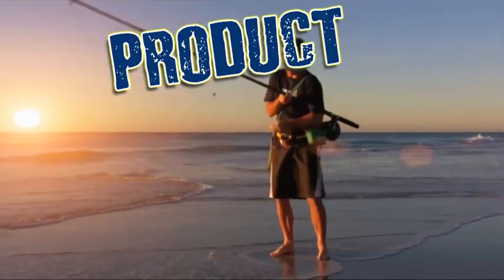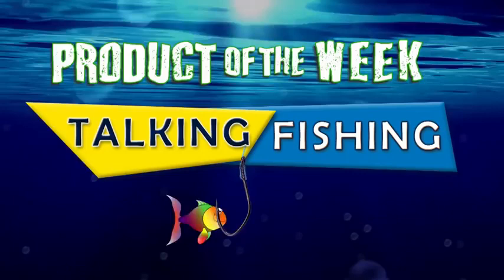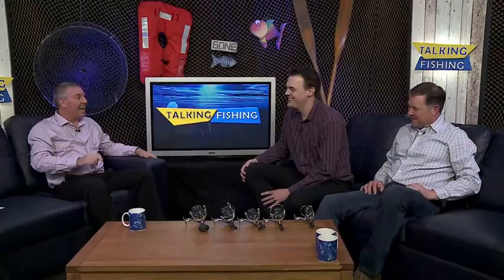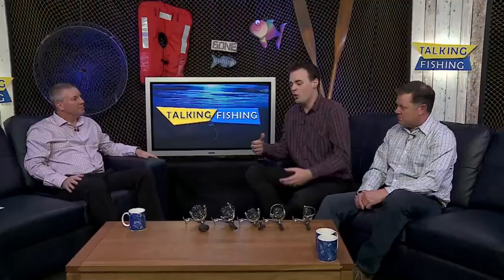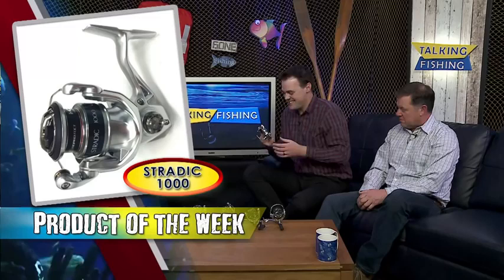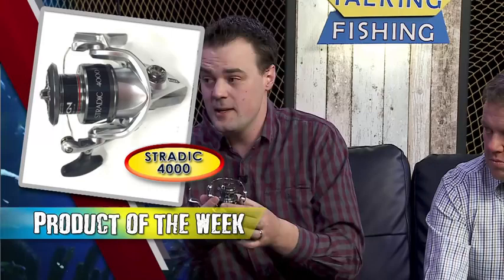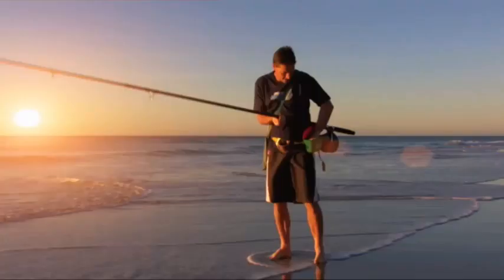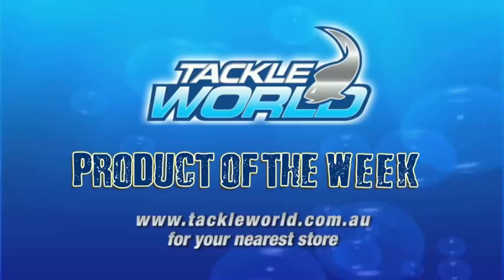Product of the Week – Shimano Stradic FK Reels